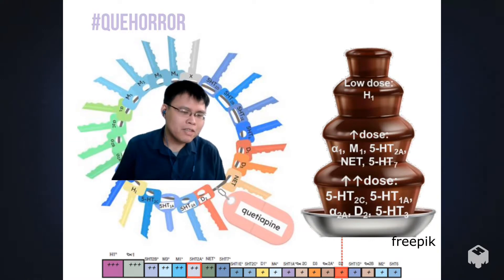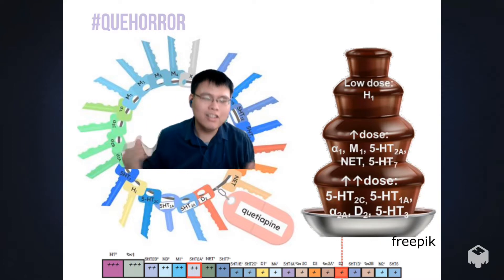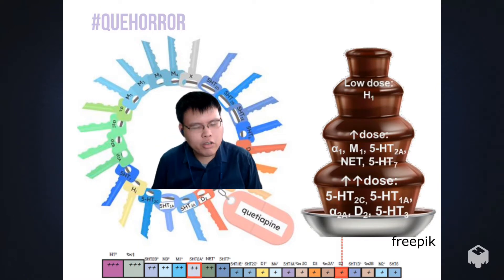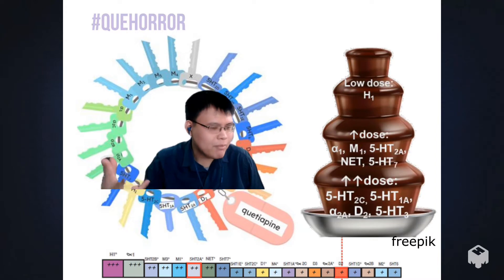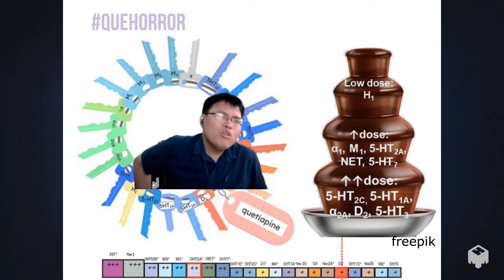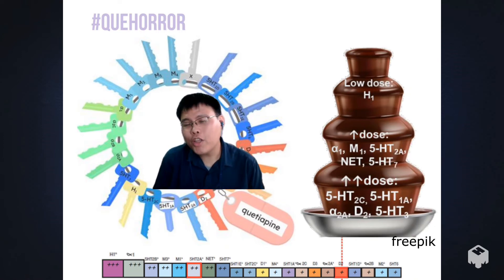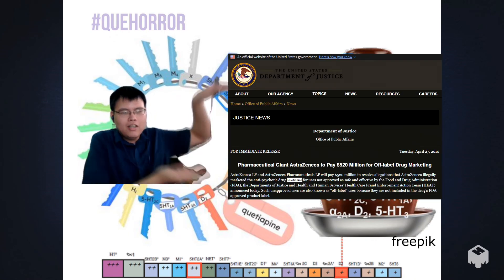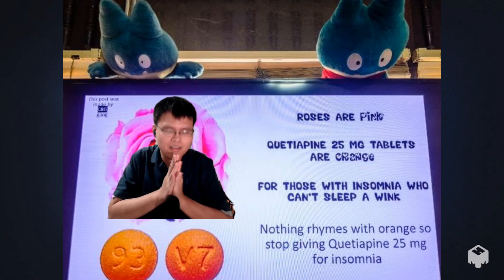23 - IRRATIONAL Quetiapine Use, BIG PHARMA'S INVOLVEMENT???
C  E  A  S  E. Quetiapine. Insomnia. A tale older than Astrazeneca's $520,000,000 fine from the US Department of Justice. Older still than several litigation documents detailing evidence that the company tried to hide Quetiapine's metabolic side effects, even at low doses. Yes, corporate emails are in the public domain. We always keep receipts!

(If you are taking this med for this indication, please DO NOT STOP and always consult your doctor and pharmacist)

For more Pinoy pcol videos for Filipino pharmacists, RPhs and PharmDs, students, and health professionals who want a better grasp of pharma and psychopharmacology concepts for Philippine practice (or if you just want to study or review), check out my other videos and resources below: